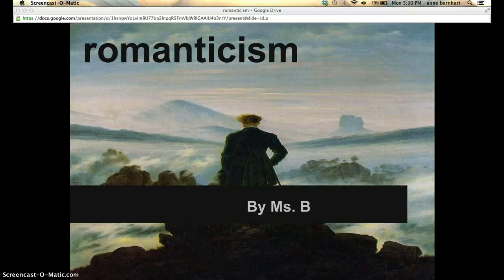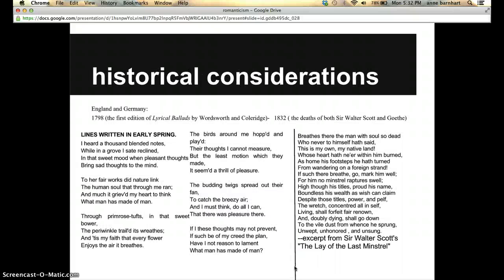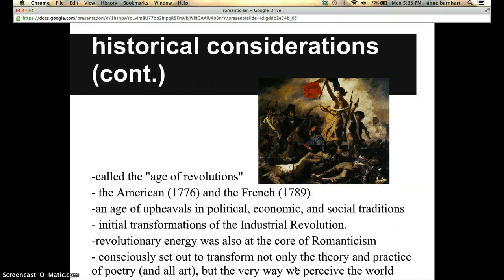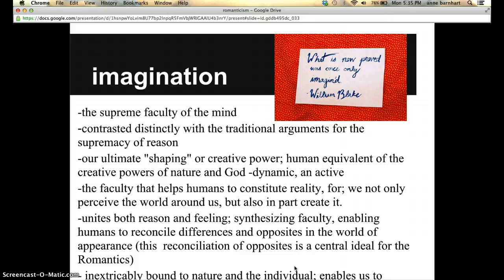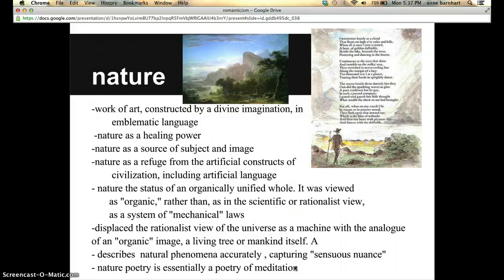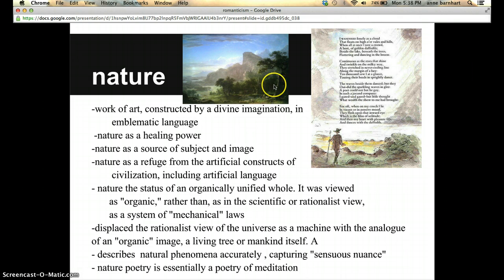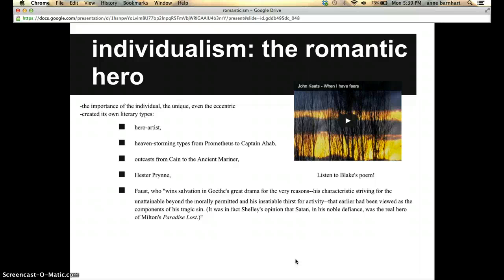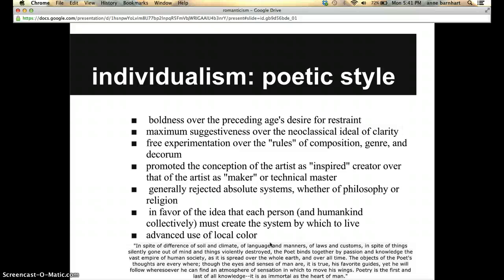romanticism lecture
take 4. . .yikes